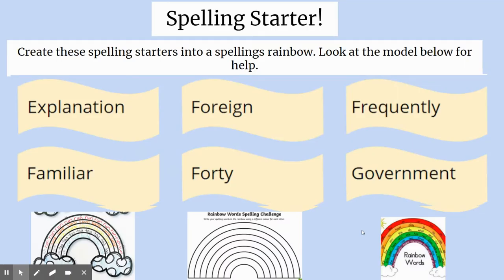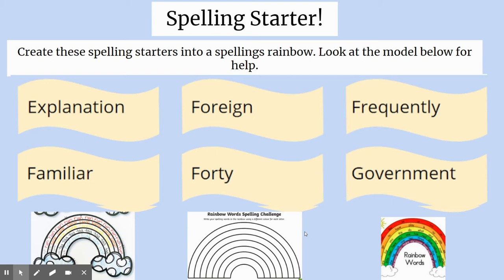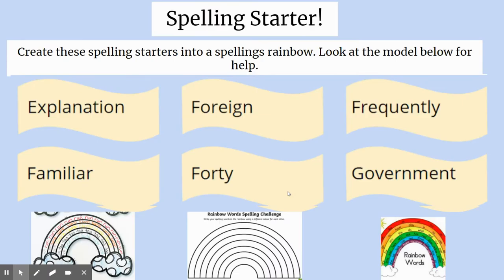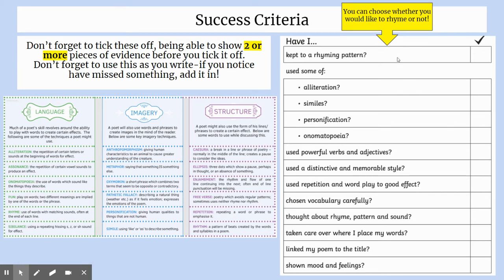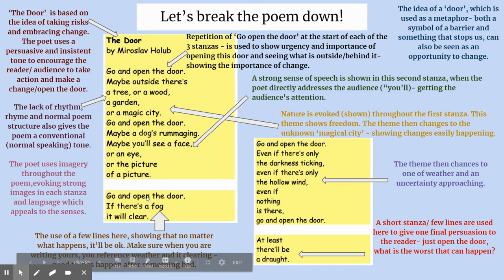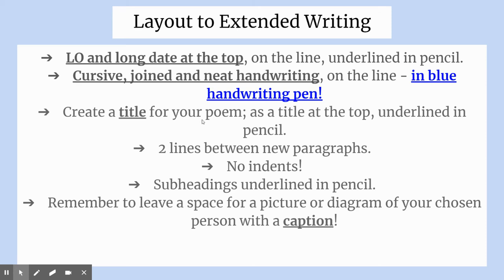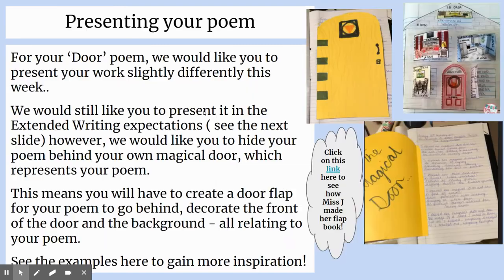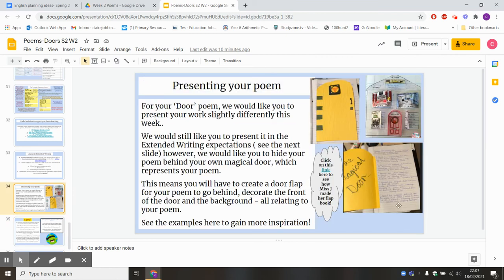S2 W2 L4 Eng Poem